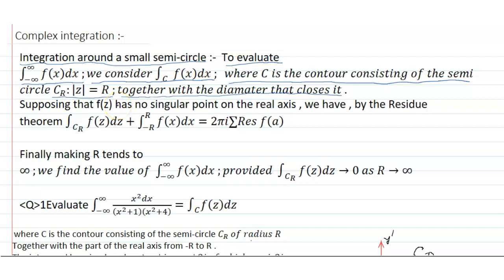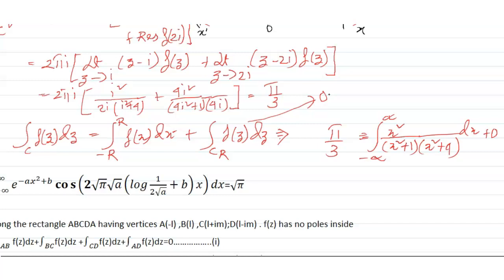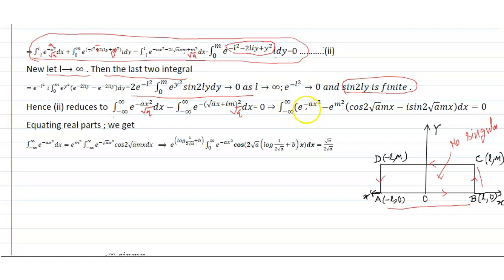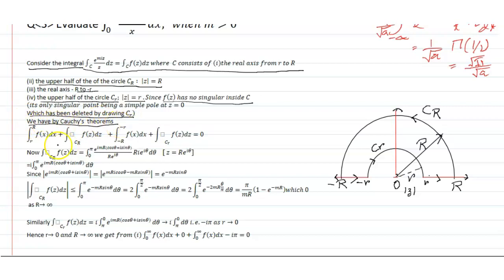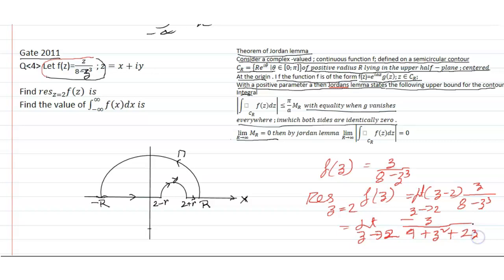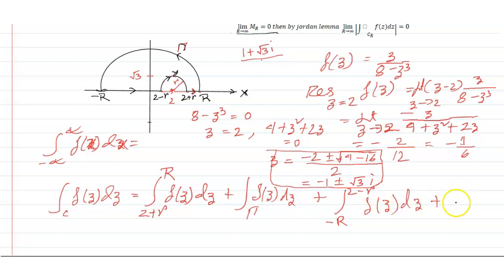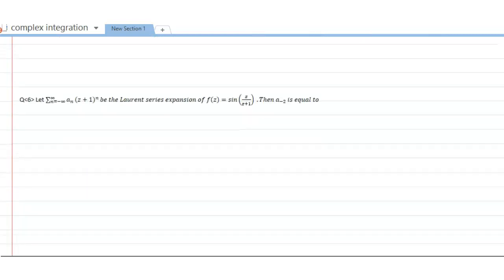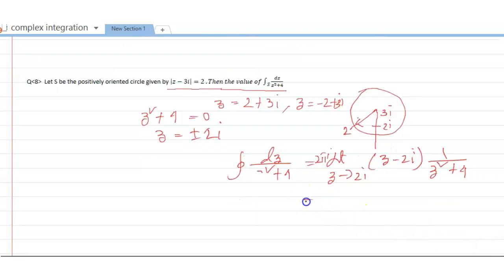Complex integration and Laurent series problem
Here I discuss theory +maths in complex analysis . I discuss Jordan lemma .